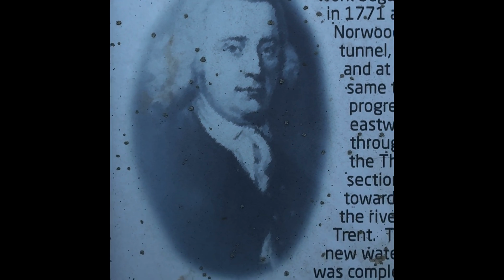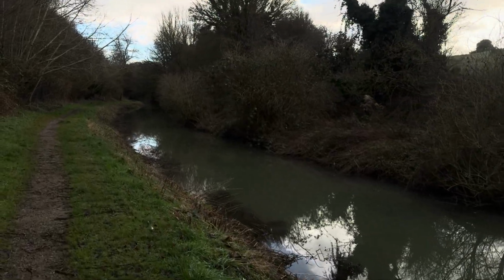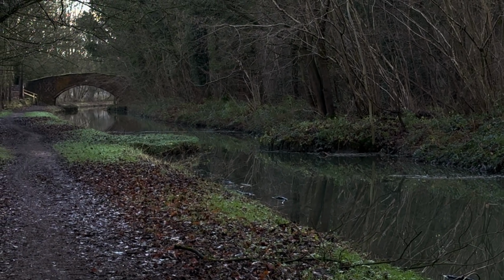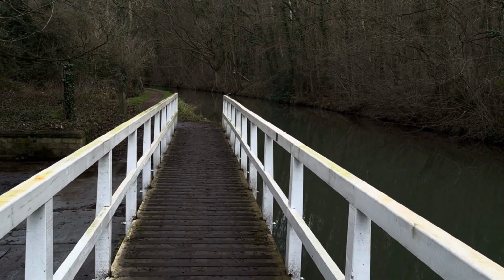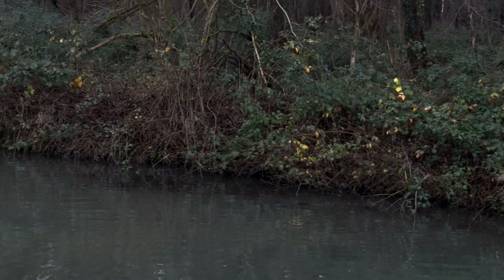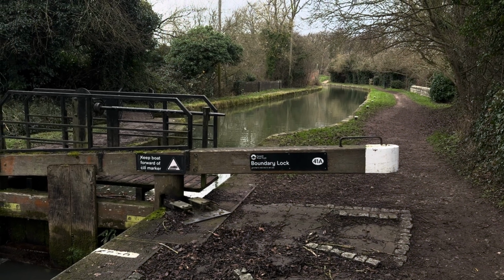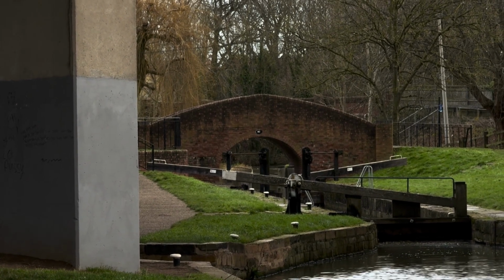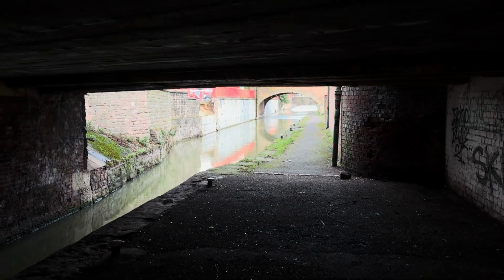Chesterfield canal walk, Kiveton to Worksop, 10km. Tito magazine.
Chesterfield canal walk from  Kiveton Park to Worksop.